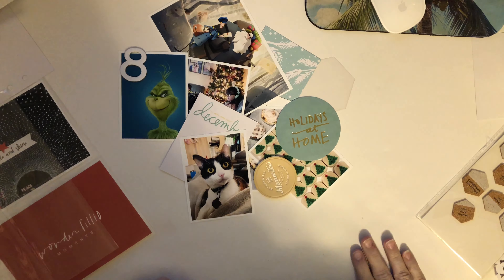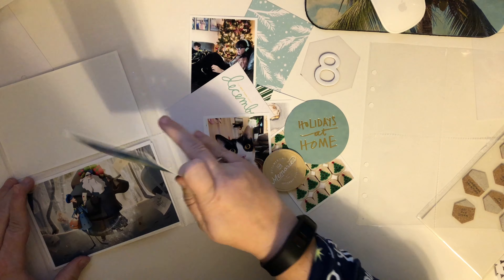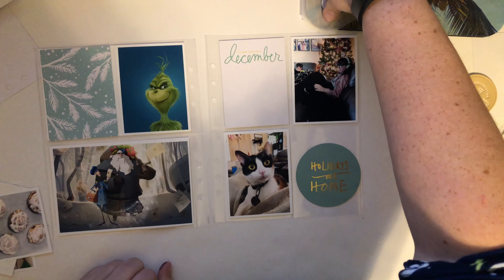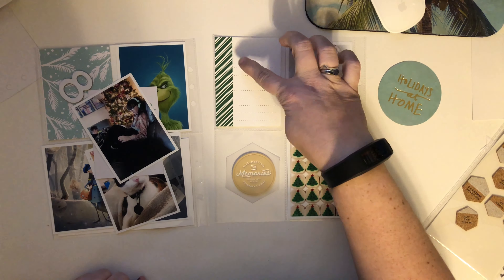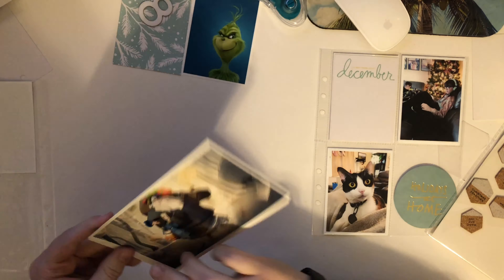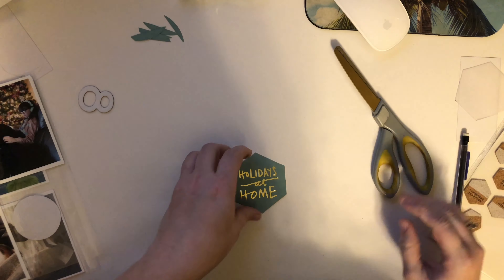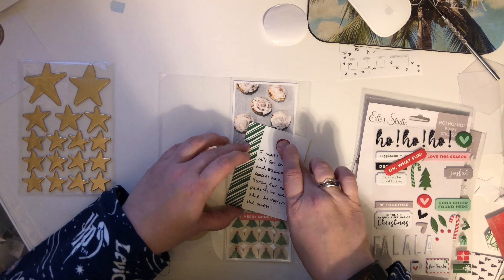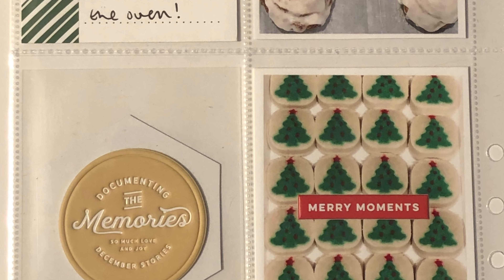December Daily 2019 - Day 8 Process Video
Process video for day 8, telling a simple story of a weekend at home with the kids, some holiday movies, and some baking!